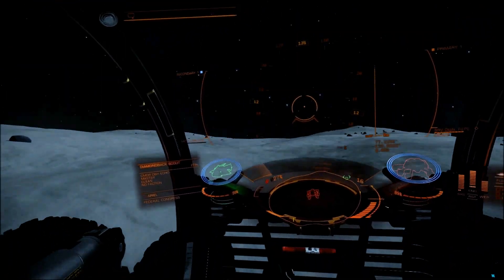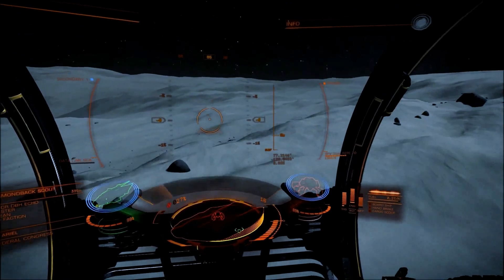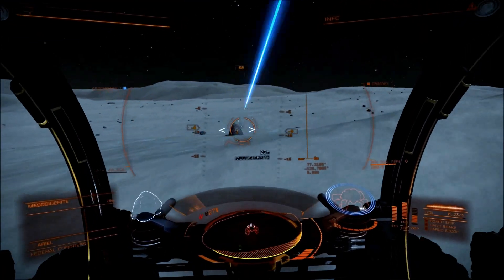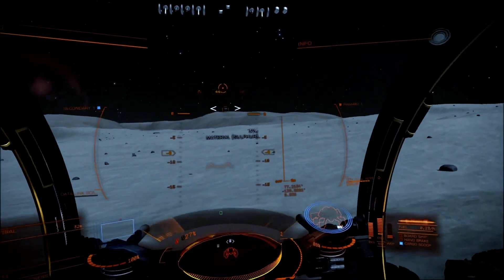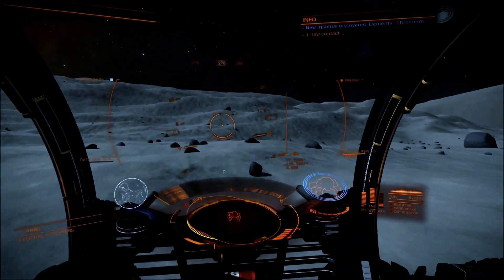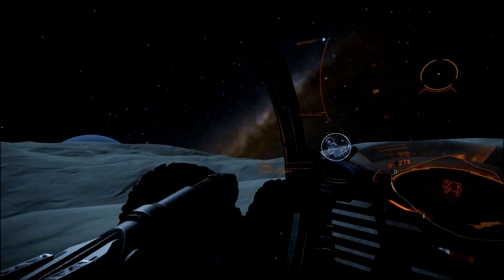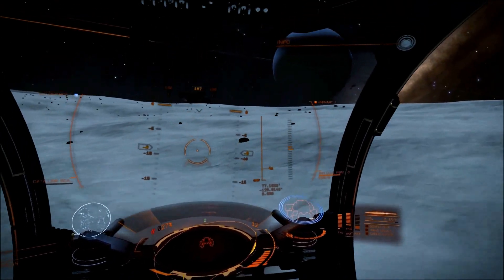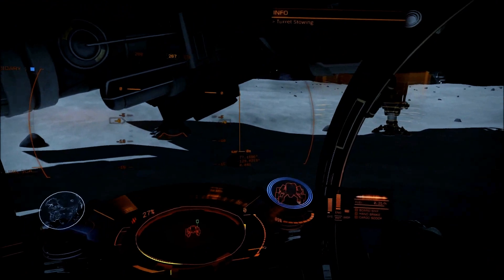Elite Dangerous Horizons, SRV Wave Scanner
This tutorial is aimed at pilots who know how to drive the SRV and are familiar with their HUD.  This is a guide of how to read your Wave Scanner to ID mineral deposits, ships and points of interest.  Here is a text explanation below that another CMDR detailed.

Top part of the scanner are artificial signals, something not of the planet natural origin. Probes, crashed ships, bases etc. There are different types of that:
 - Thick solid line that does not have horizontal edges is almost always a crashed vehicle or a probe, but not containing any cargo. It may contain data point though. It also may contain escape pods.
 - Solid thick horizontal line that has thin horizontal lines on top and bottom. This is a wreck with cargo containers. It may or may not be guarded by sentries
 - Two thin horizontal lines with empty space in between - this is a loot stash, like couple of cargo containers stacked together. Cargo containers themselves have a signal of two thin lines, so this signal is combination of wreck and cargo signature. If the signal is at the very top of the scanner it most likely indicates gold.
 - Very thick line with "shadows" stretching up and down from it - this is a base of some sorts. It usually will have middle signal section marked by two thin lines indicating containers. This signal is very similar to signal generated by your ship.

Bottom part of the scanner. The number of lines will show you how MANY DIFFERENT minerals there are in the node. So, a single line will be carbon or iron only. There are minuscule deviations from this, but this rule works 90% of the time.
 - Three visible lines at the very bottom is "Bronzite Chondrite" (stupid name as those are two separate minerals, but oh well) It will contain 2-3 different basic minerals with a very small chance of a rare one.
 - One solid line. Mesoderite . It will contain single mineral of a rarity indicated by the line position. Te closest to the middle will have rarest of materials.
 - Two thick lines close together - metallic meteorite (thnx u/NeoTr0n)
 - Two lines (thin top, thick bottom) separated by empty space - Outcrop. It will contain varied number of minerals with the rarest one indicated by the height of the top line. The higher it is, the rarer mineral it may contain.
 - Vertical lines from top to bottom, varied number and quite thick. They will ALWAYS indicate a Point of Interest. They NEVER show minerals. It is possible they will show the same direction as the next mineral deposit, but that's not it, keep going. As long as you see them there is a POI in that direction.